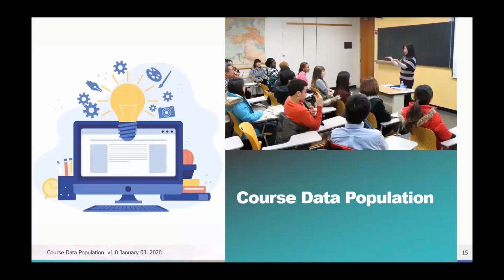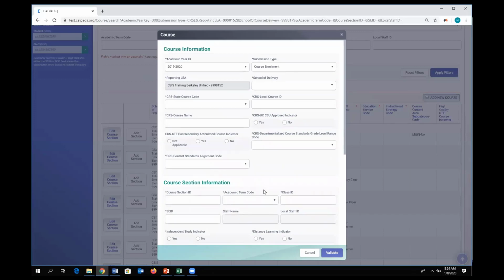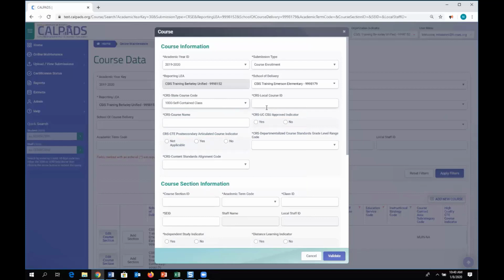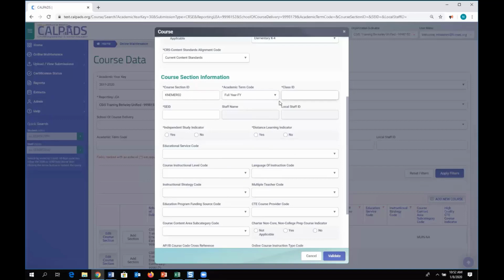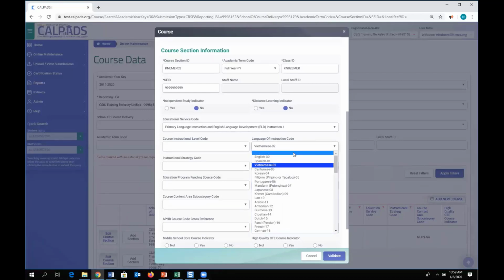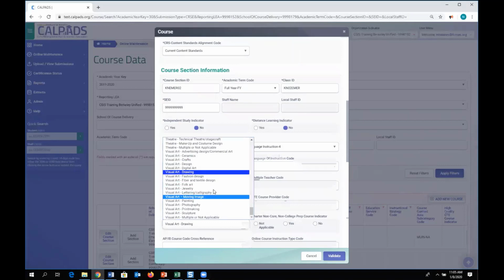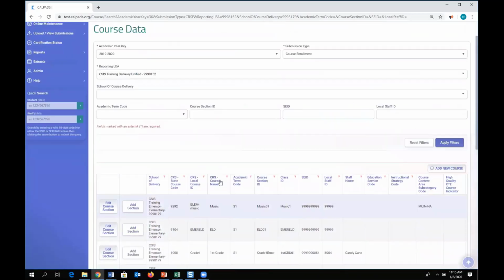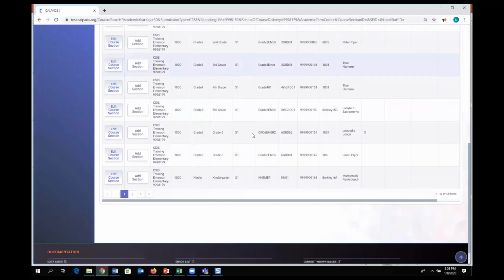CRSE/CRSC Data Population - (Module C) - Course Data Population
This module take a deeper into the data population by reviewing the field specifications and requirements